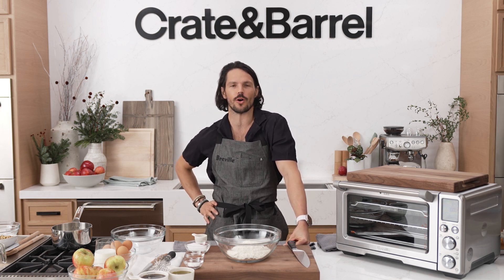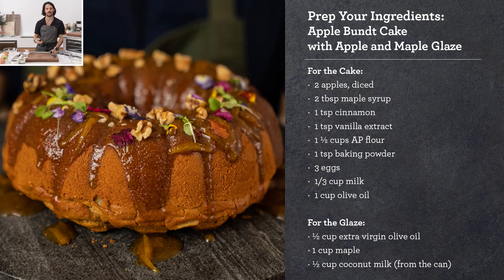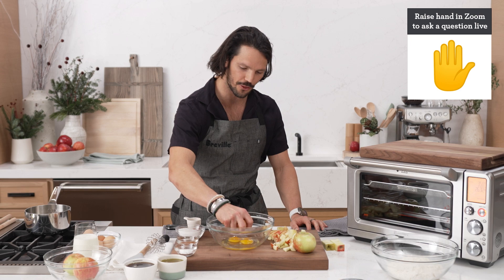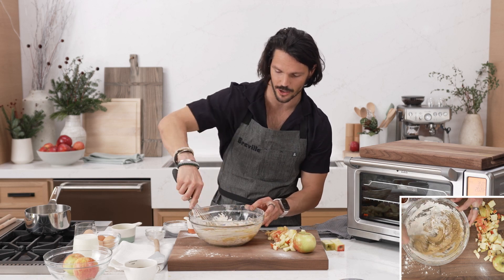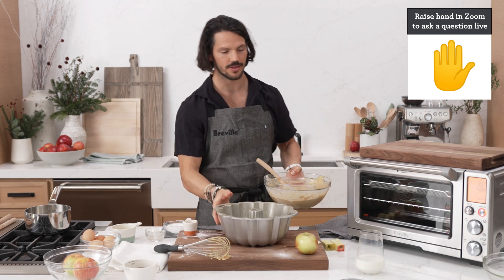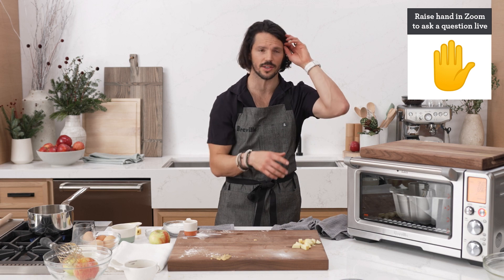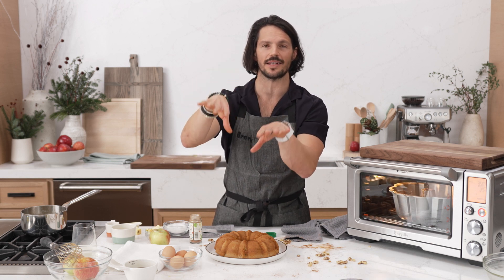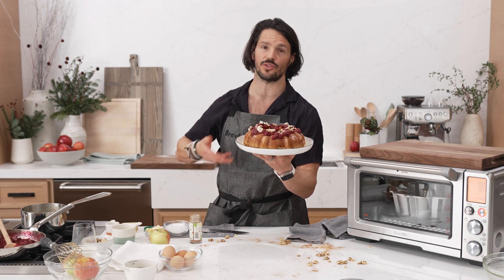Cooking Recipes | Apple Bundt Cake with Maple Coconut Glaze with Chef Dan Churchill | Breville USA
Bake this simple yet delicious Apple Bundt Cake with a Maple Coconut Glaze with Chef Dan Churchill. Perfect for any occasion, this apple cake can be made with a few ingredients, and elevated with a maple coconut glaze that soaks into the cake giving it even more flavor.

In this masterclass, we will teach you to make:
Apple Bundt Cake with Maple Coconut Glaze

Ingredients:
For the Cake:
-2 apples, diced
-2 tbsp maple syrup
-1 tsp cinnamon
-1 tsp vanilla extract
-1 1/2 cups AP flour
-1 tsp baking powder
-3 eggs
-1/3 cup milk
-1 cup olive oil

-1/2 cup extra virgin olive oil
-1 cup maple
-1/2 cup coconut milk (from the can)

Instructions:
To Make the Cake:
-Set your oven to Bake and preheat to 350 degrees.
-In a bowl, whisk the eggs together. Then, add the maple syrup and oil, mix until combined.
-In another bowl, combine the cinnamon, flour, and baking powder.
-Slowly add in your dry ingredients to the egg, maple syrup, and oil mixture. Add your milk and vanilla extract and mix well.
-Then, fold in the apples to the mixture.
-Add the apple batter to a greased bundt cake tin. And bake the cake for 15 minutes in your oven.
-Once the cake is baked, allow to cool for 10-15 minutes.

To make the glaze:
-In a medium saucepan combine your oil and maple in a pot on medium heat.
Bring to a slow bubble whisking to combine.
-Take o the heat and add the coconut milk. Mix until settled. The sauce is done
when the spoon leaves a line after sliding across the bottom of the pan (if it is still
runny pop it back on a medium heat for 2-3 minutes)
-Once the cake has cooled, glaze the top of the cake.

About Breville Group:
Over the past 80+ years Breville has grown to become an iconic global brand, delivering kitchen products to
over 70 countries around the globe. Breville has enhanced people’s lives through the delivery of brilliant
innovation and thoughtful design based on deep consumer insights, empowering people to do things more
 impressively or easily than they’d thought possible in their own home and ultimately allowing them to Master
 Every Moment®.